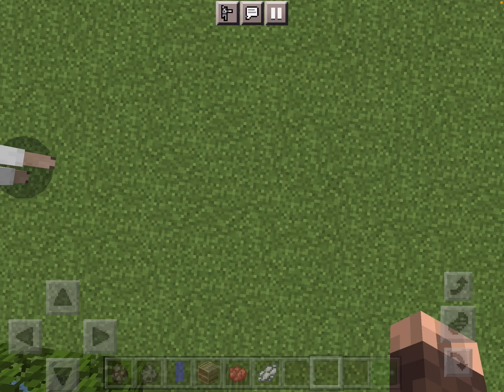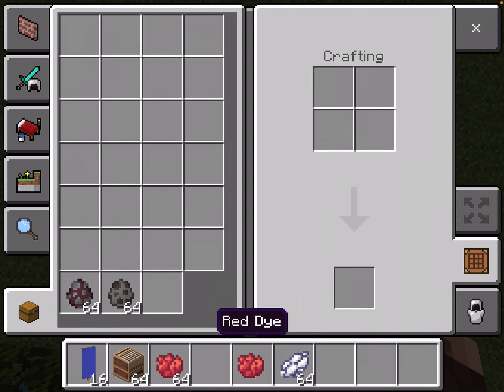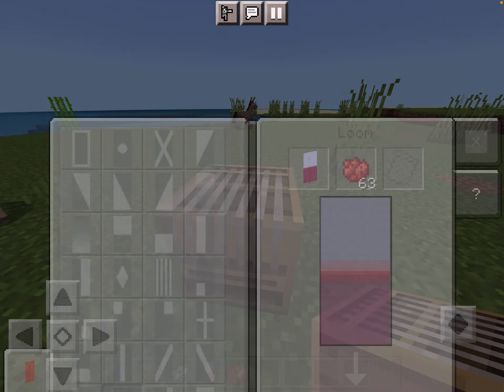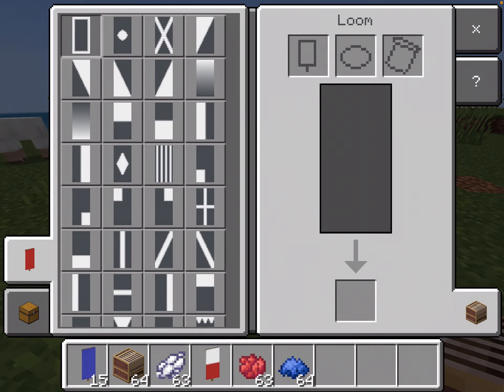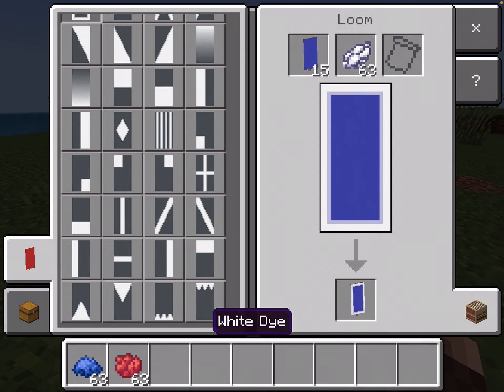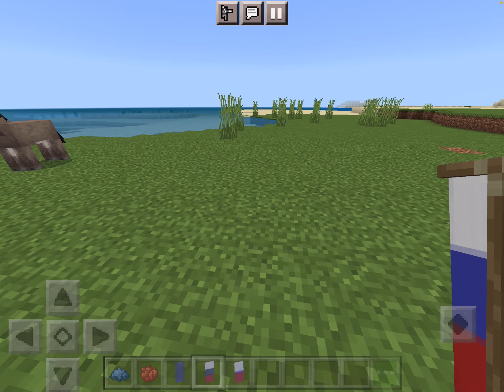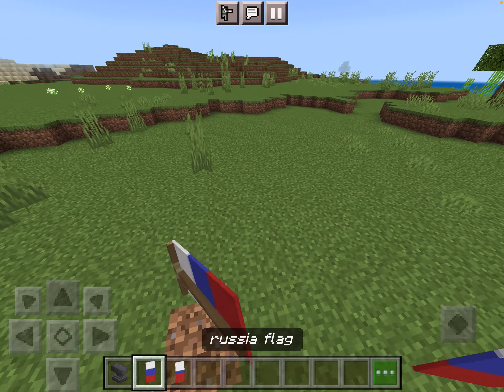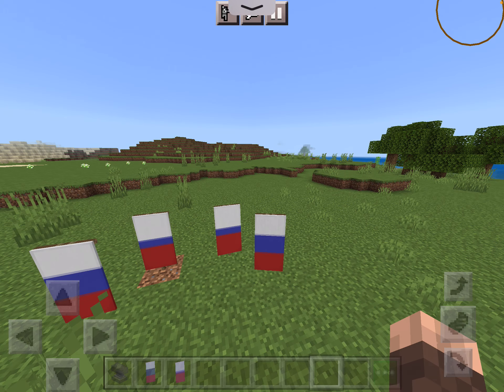How to make the Russia flag in Minecraft